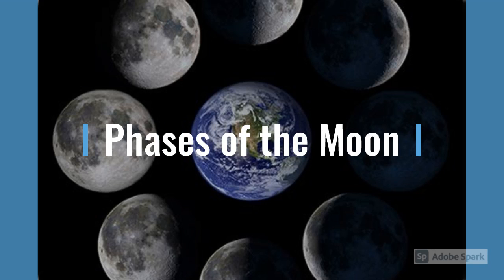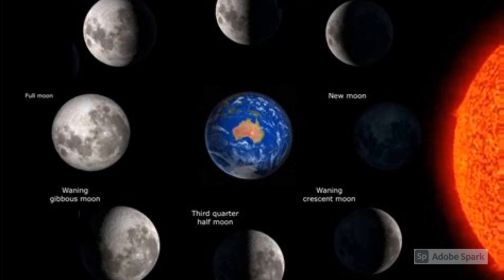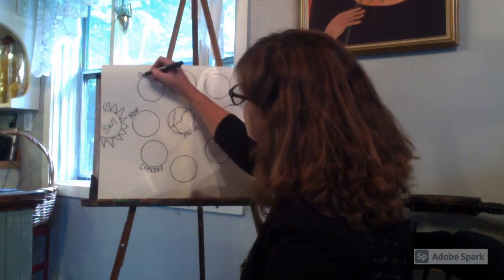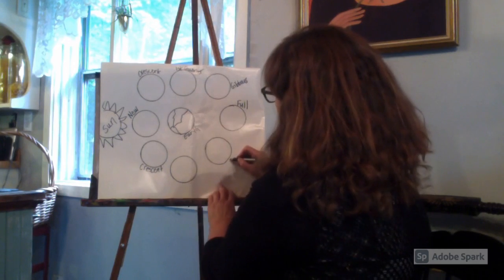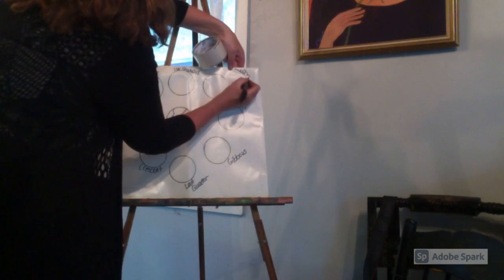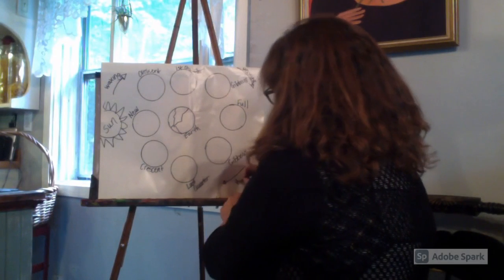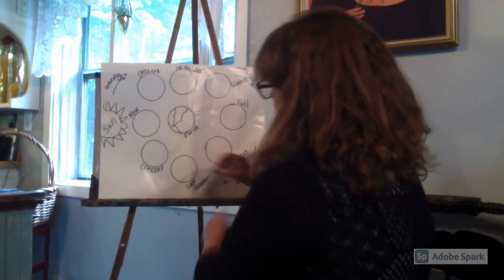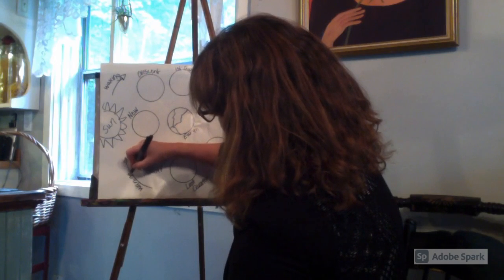Phases of the Moon